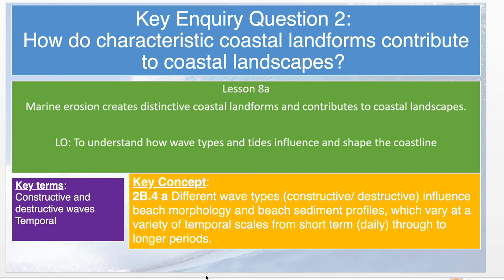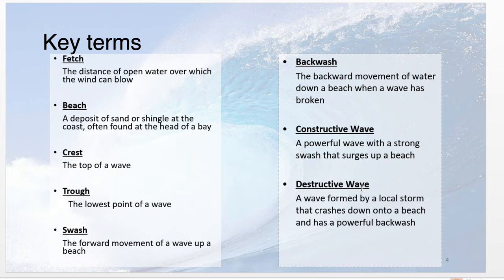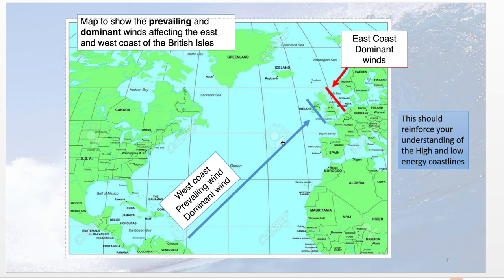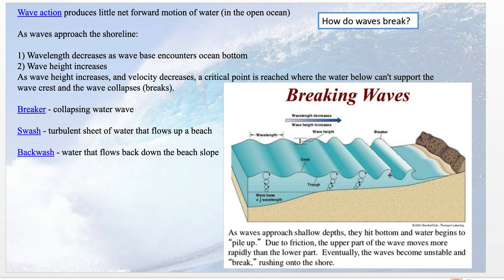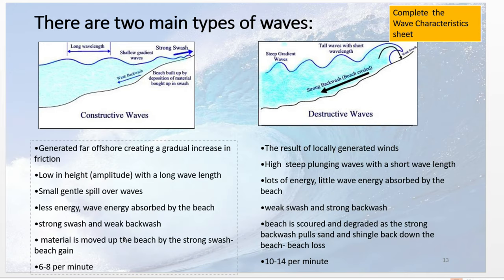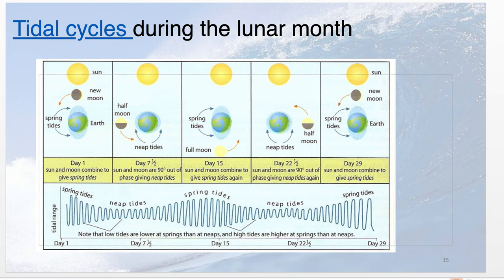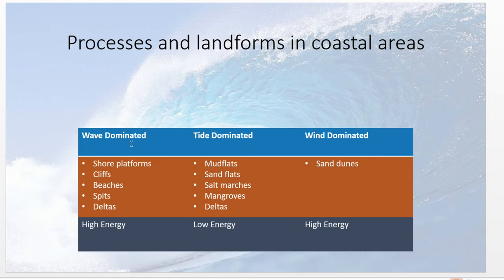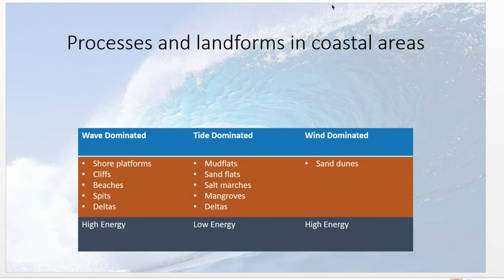L8 Waves and tides Edexcel A level Geography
How do waves form and what gives them their differing characteristics. Different types of waves result in differing coastal and beach profiles and features. When waves break they surge up a beach (swash) and sometimes deliver sediment to that environment. Destructive waves remove sediment from coastal environments. Coasts are also affected by tidal range  - the bigger the tidal range, the more time waves have to erode the coast, leading to features such as wave cut platforms. The tidal range is a result of the interaction between the gravitational pull of the Moon-Sun system on the Earth. Spring tides have greater tidal ranges than neaps.